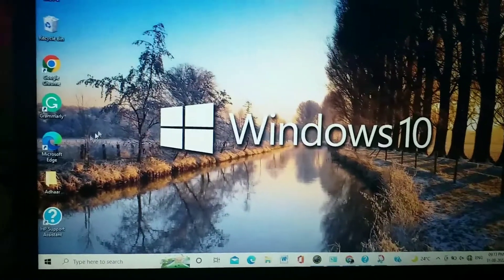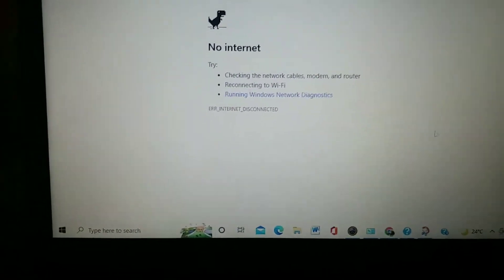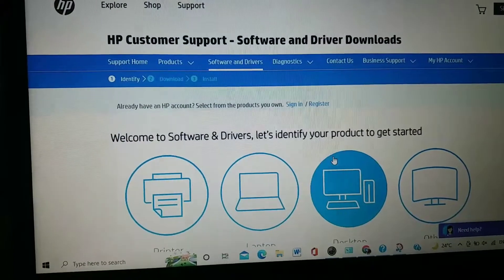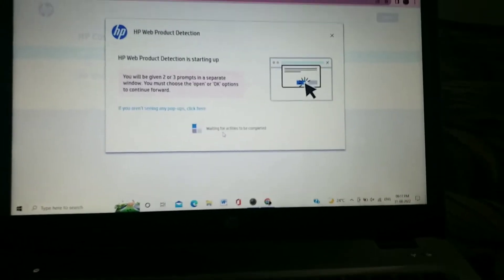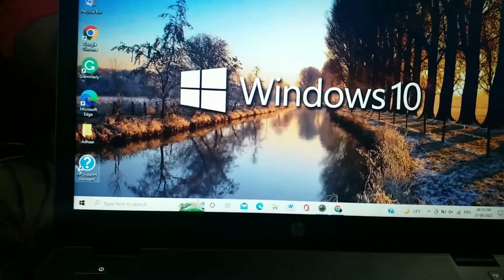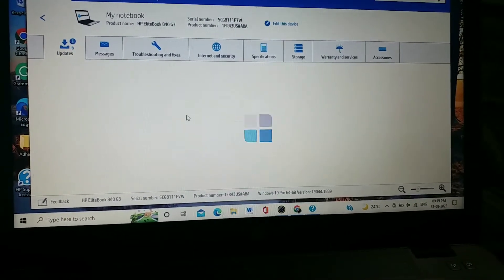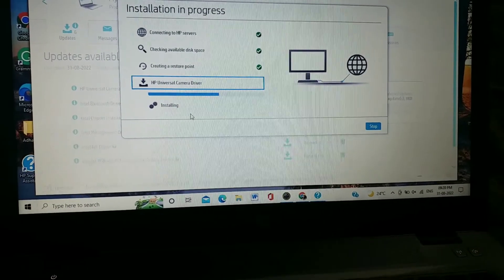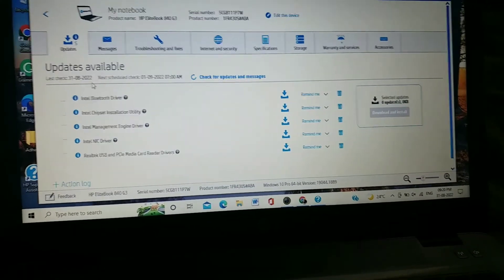HOW TO UPDATE HP LAPTOP DRIVERS / UPDATE ALL HP LAPTOP DRIVERS AT ONCE / UPDATE WINDOWS DRIVERS 2022